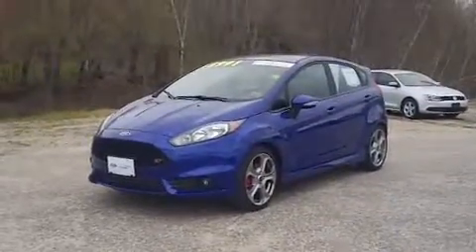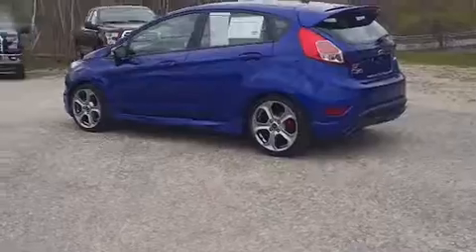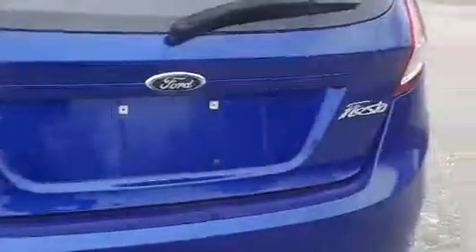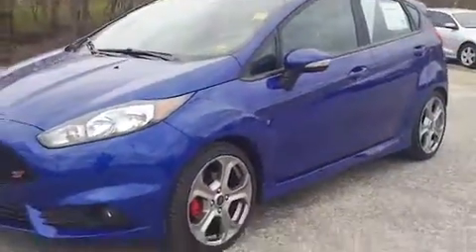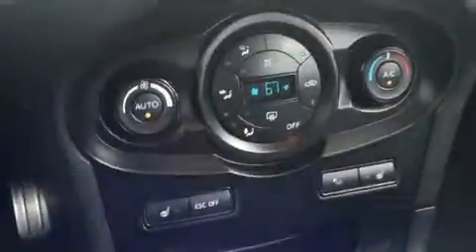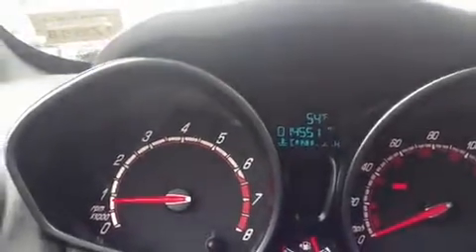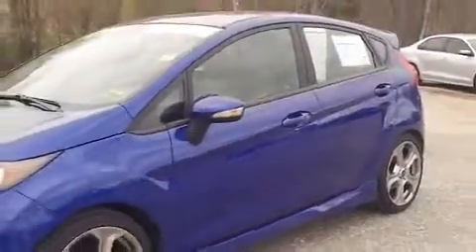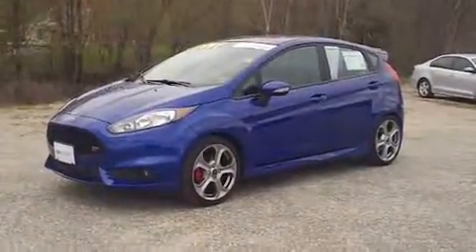2015 Ford Fiesta ST Stock # T6806B